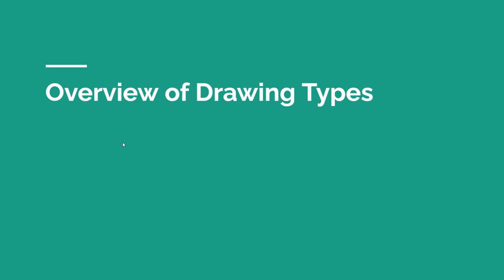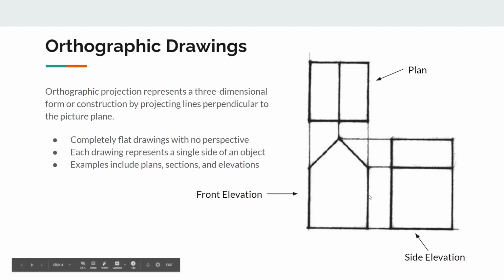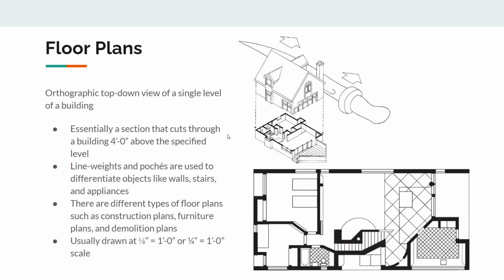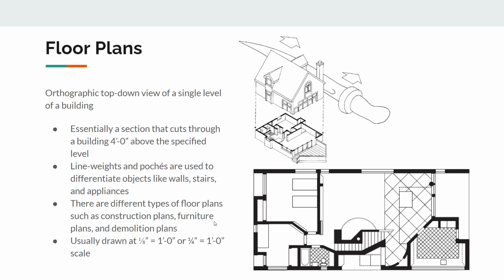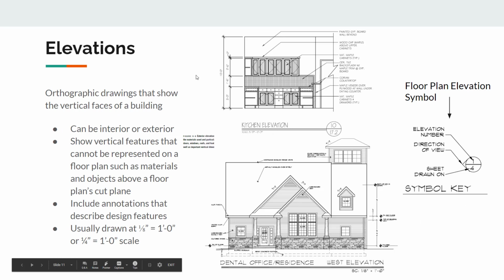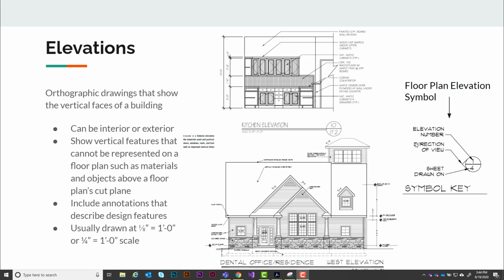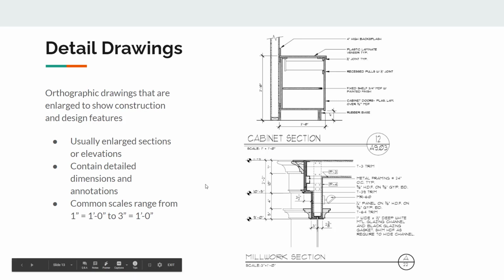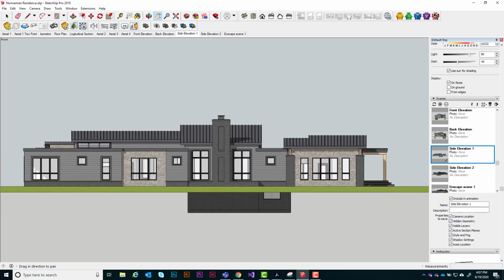Technical Drawings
Review of technical drawing types used in the AEC industry